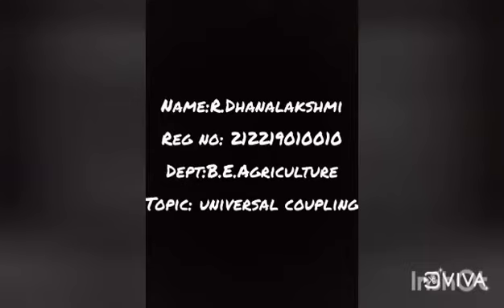March 27, 2021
universal coupling